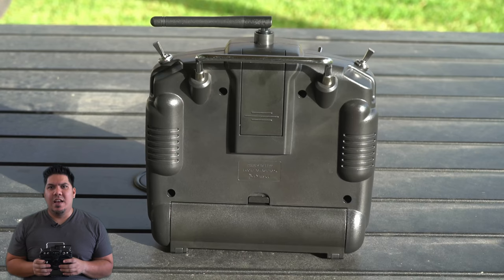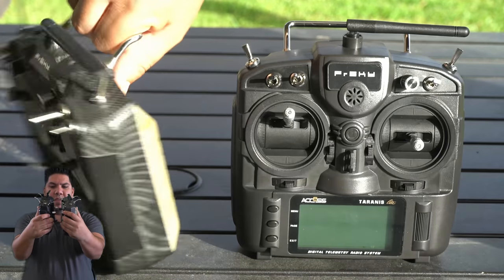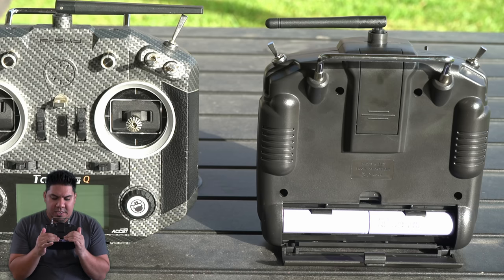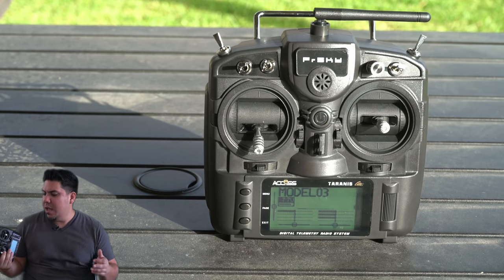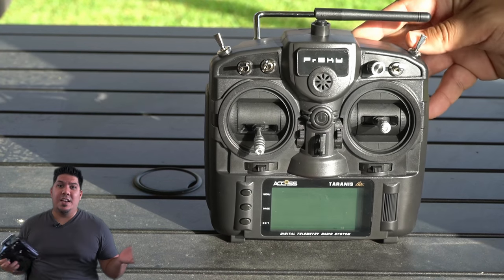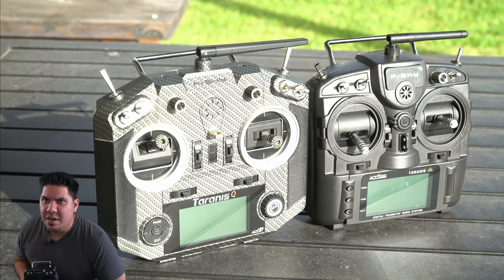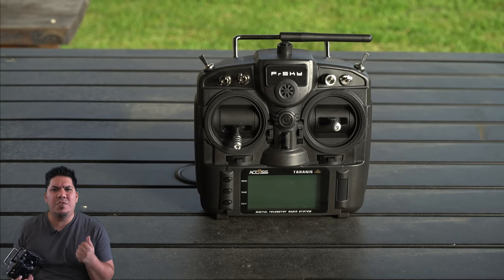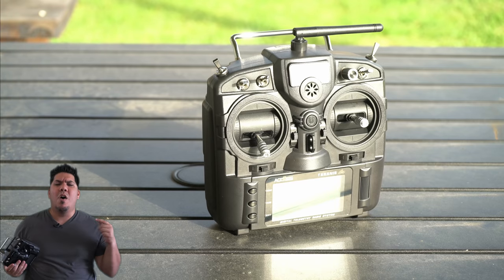Taranis X9 Lite - FrSky Best Budget RC Radio FPV Radio Transmitter? + Winners Announced!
Taranis X9 Lite
xm+ receiver

FC and Props - Rob Malan
Frame Bottom Plate - Eduenlamer
Liftoff code - DriftFPV
Bonus Consolation props Winner - Matthew Smiley - for reminding me when I forgot!

BG 2019 Summer Sale
Must Have list

Great budget FPV Radio, has all the nice features, but no D8 mode still. Hoping FRSky updates this soon.

3" - Diatone GT R349